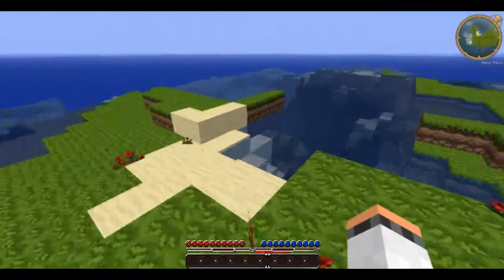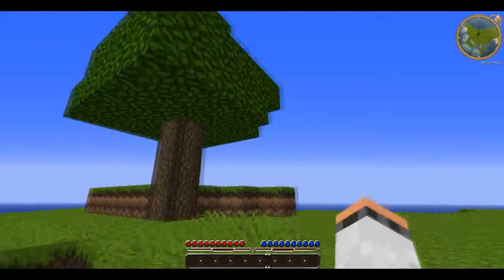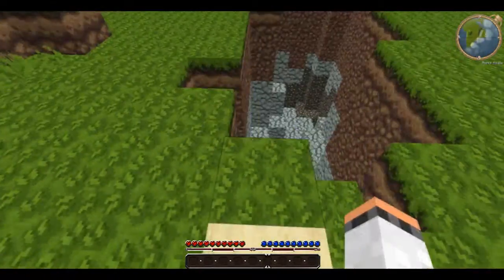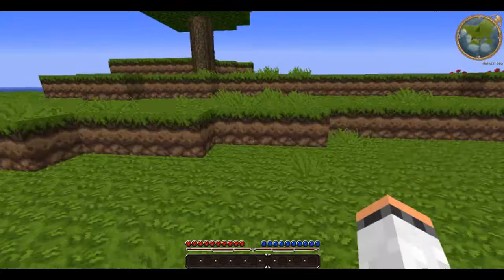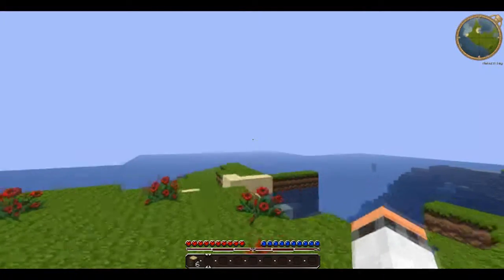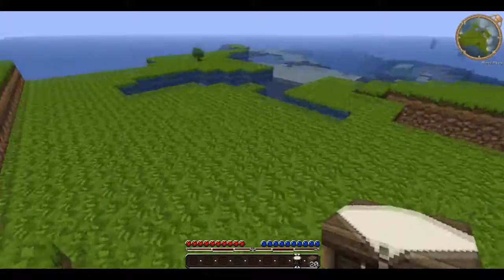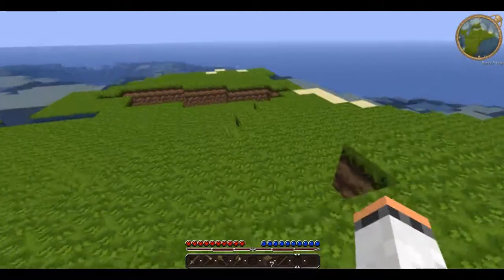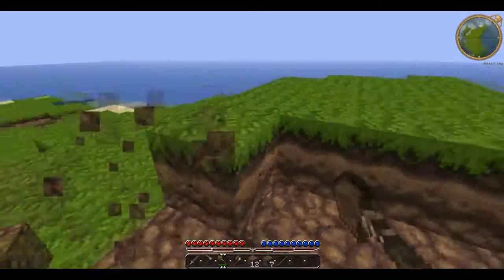Exile Island ! - Minecraft Island Survival - Episode 1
Hey Guys/Girlies, i spawned a new world and look where i am, this is legit I didn't fly around looking for it or whatever, Hope you like the new series, leave a like to keep it going, Thankyou